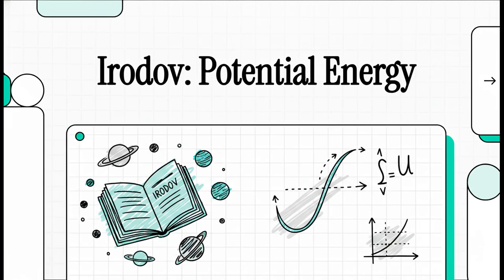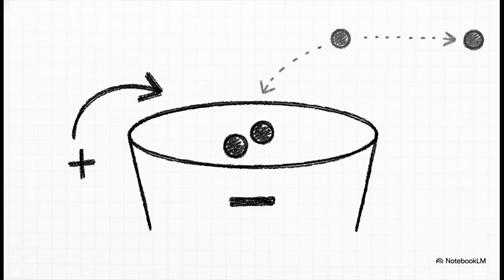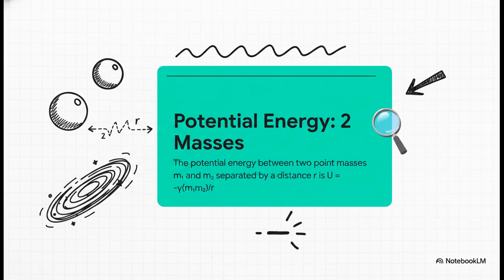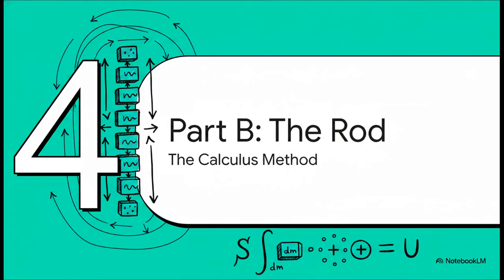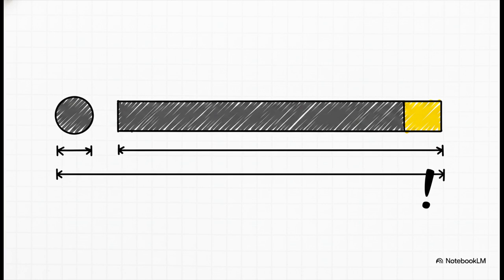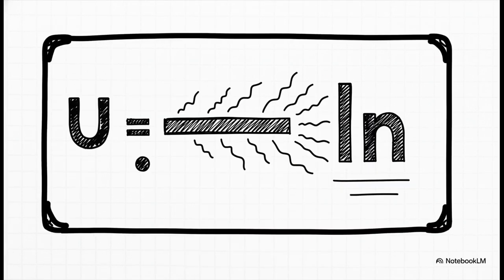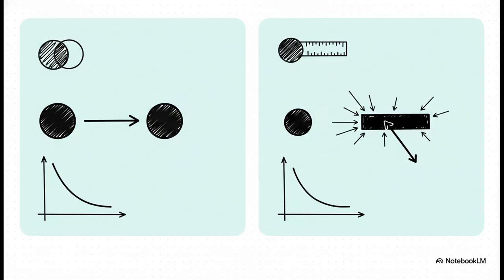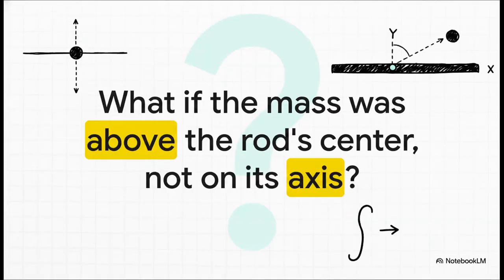[1.206]- Problems in general Physics by I E Irodov: BEST Solution by AI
1.206. Find the potential energy of the gravitational interaction
(a) of two mass points of masses ml and m2 located at a distance r
from each other;
(b) of a mass point of mass m and a thin uniform rod of mass M
and length 1, if they are located along a straight line at a distance a
from each other; also find the force of their interaction.